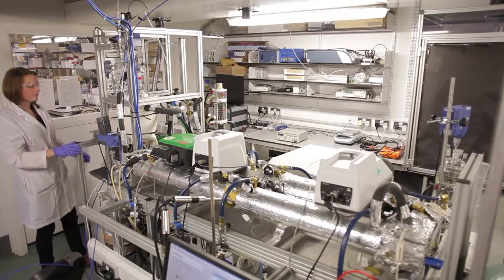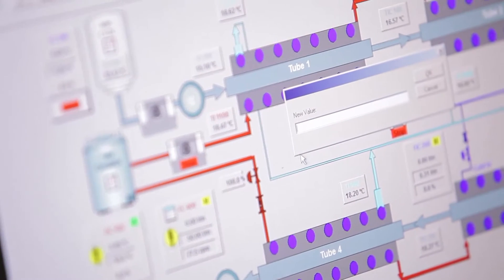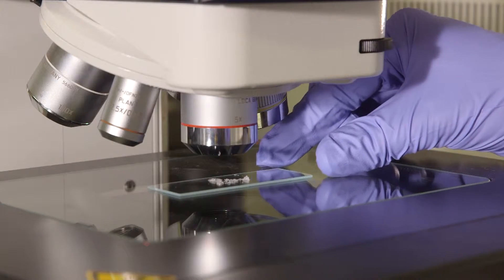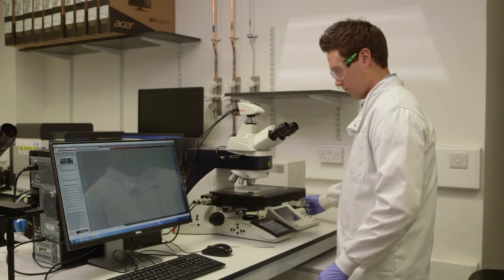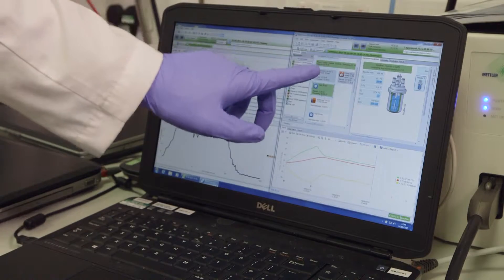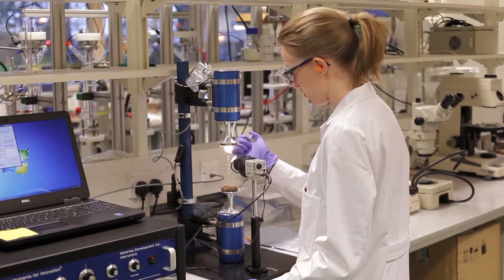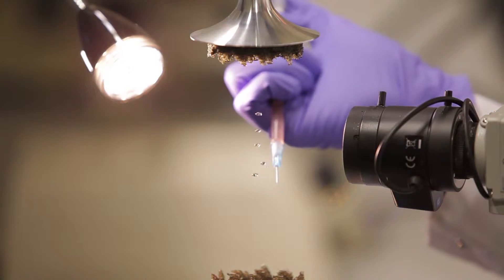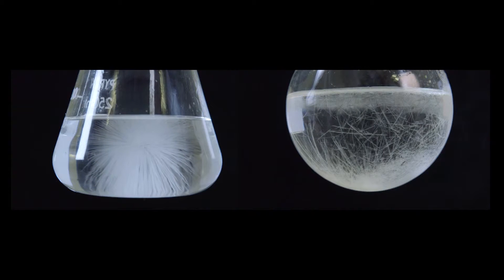Interview with Professor Alastair Florence from the EPSRC Manufacturing Hub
Watch Professor Alastair Florence – Director of the EPSRC Future Continuous manufacturing and Advanced Crystallisation (CMAC) Hub at Strathclyde University talk about the work of his centre in developing new manufacturing approaches for pharmaceuticals and other high value chemical products.

He talks about their focus on small molecule medicines which includes ibuprofen and paracetamol, and many other commonly used medicines, which are manufactured using synthetic chemical processes.

Let’s connect!